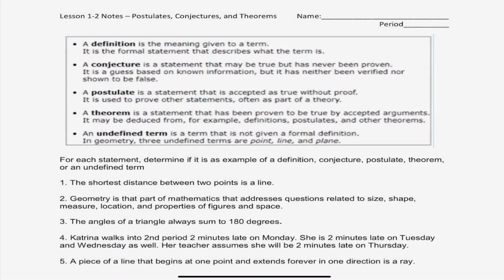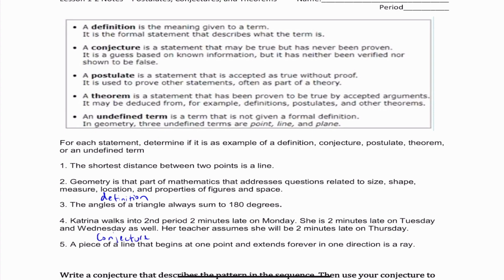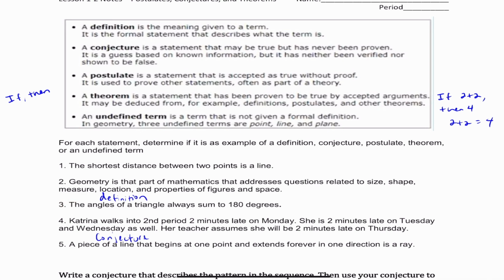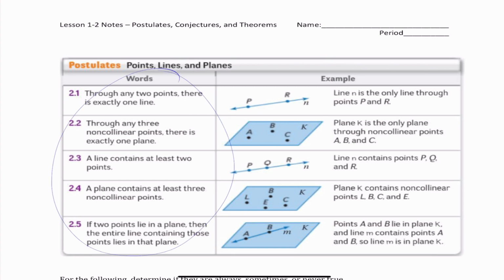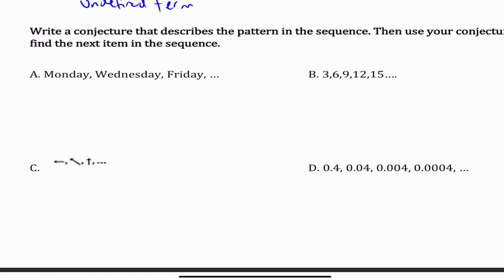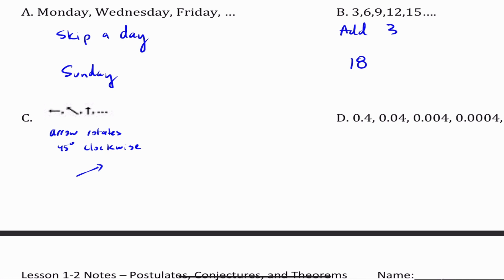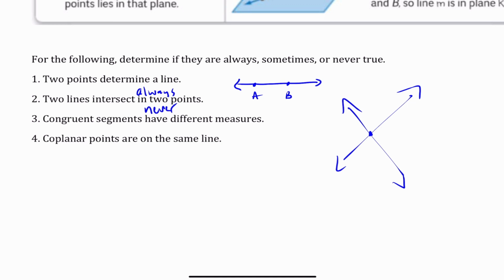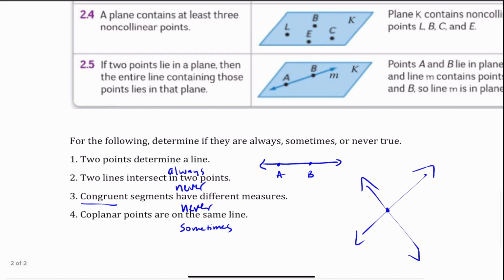Lesson 1-2 Notes: Definitions, Postulates, Conjectures, & Theorems